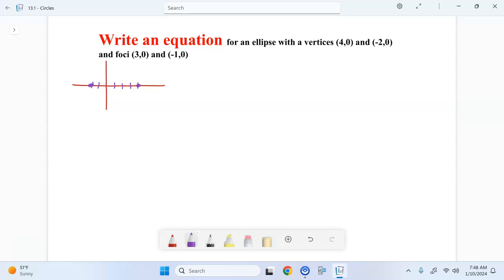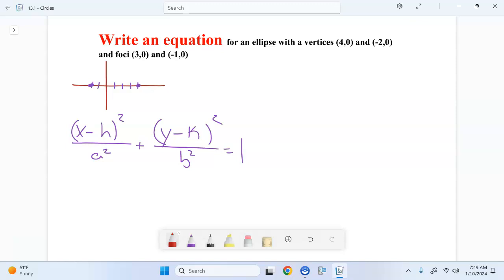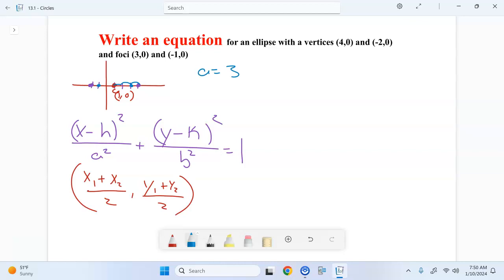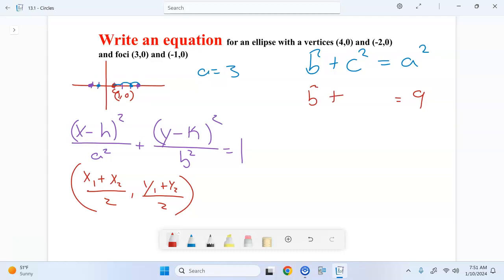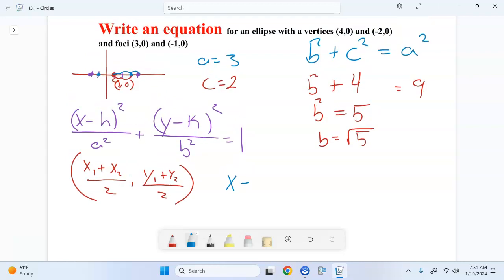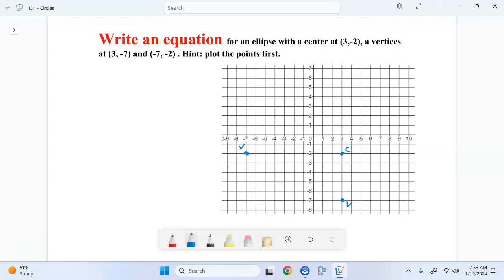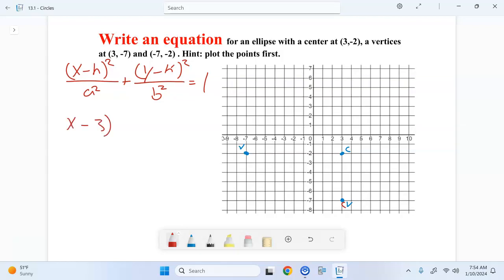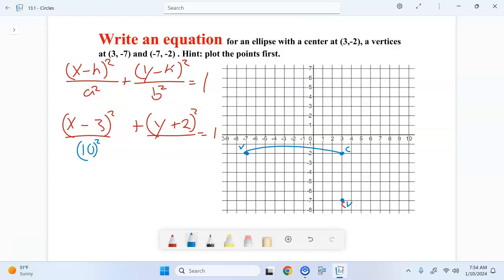MCR - Ellipses Part 2